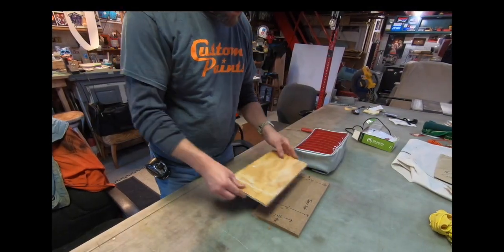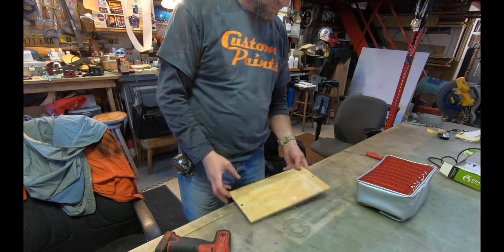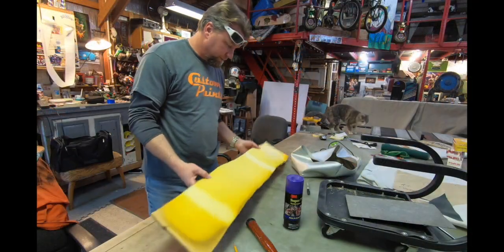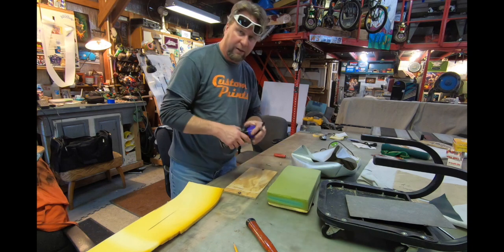Upoholstering Rolling Seat Revival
sewing singer upholstery My son got this seat from a friend to use in my shop and I told him I would make it a little nicer for him and fix the wheels so it wouldn't tip backwards.